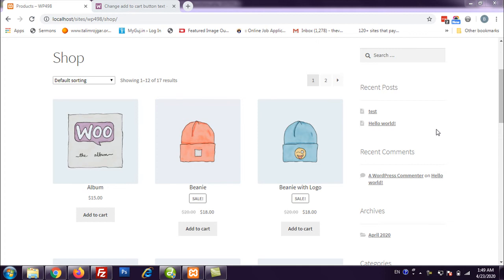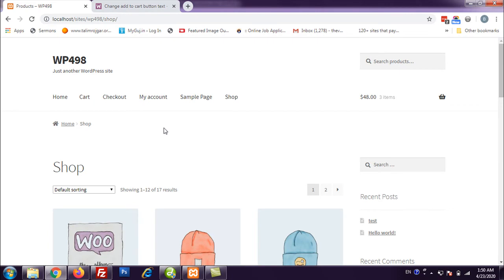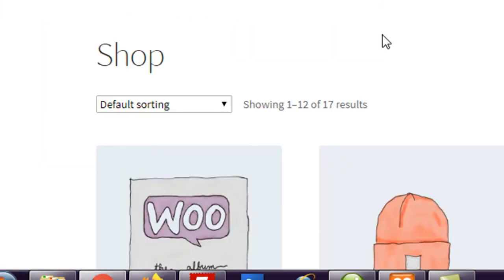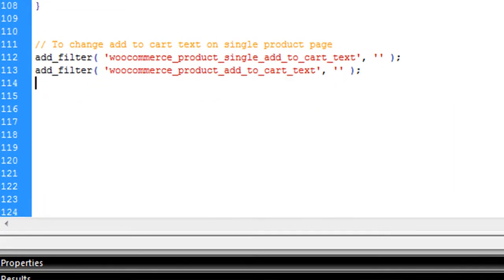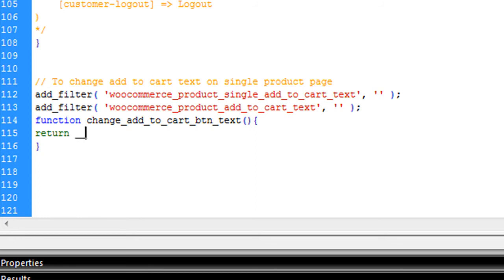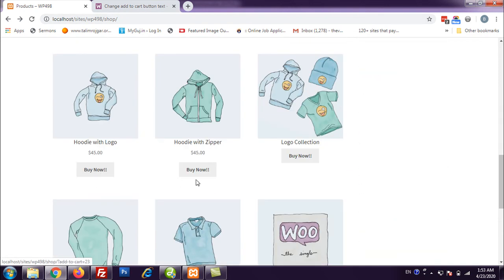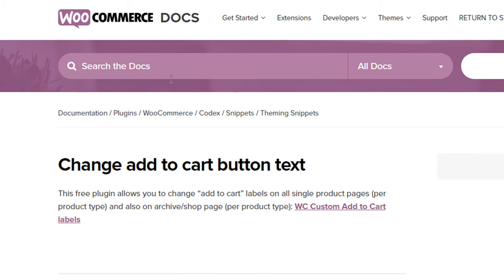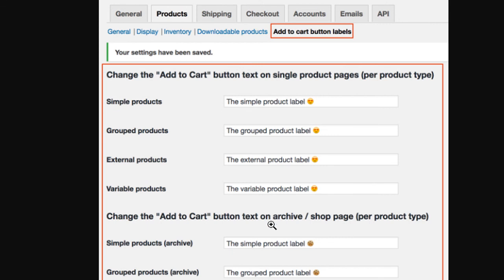WooCommerce Change Add to Cart Button Text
I think video we are going to see how we can change add to cart button text of your store. We will write below piece of code and suggest one plugin for the same.

Code used in woocommerce add to cart button text change video::
This code will go inside "functions.php" file of your theme/child theme.

// To change add to cart text on single product page
add_filter( 'woocommerce_product_single_add_to_cart_text', 'change_add_to_cart_btn_text' );
add_filter( 'woocommerce_product_add_to_cart_text', 'change_add_to_cart_btn_text' );
function change_add_to_cart_btn_text(){

plugin link suggested at woocommerce doc